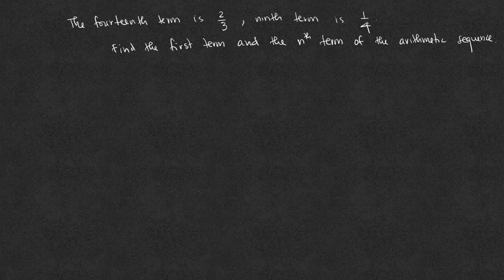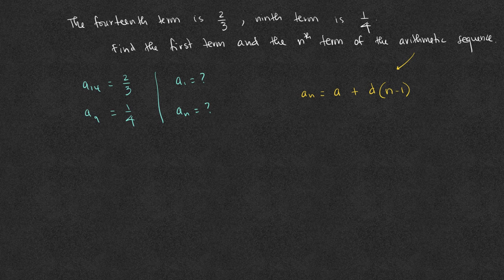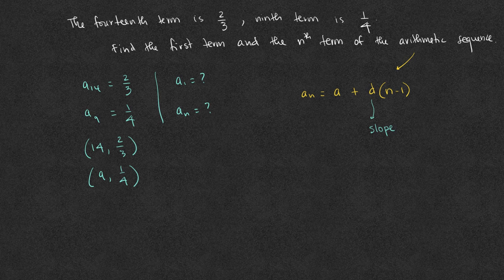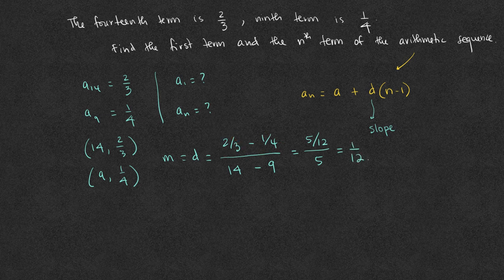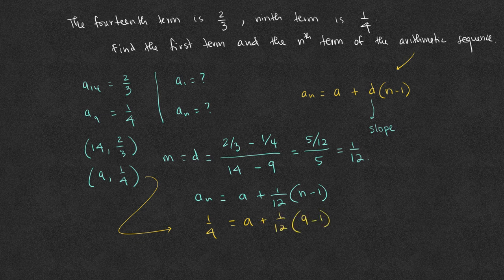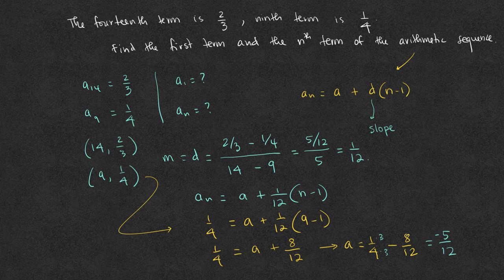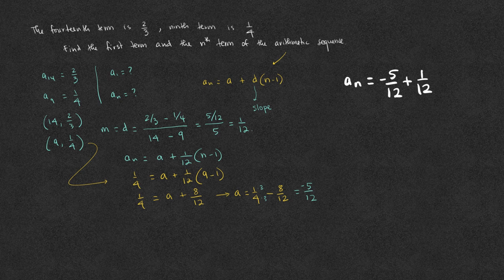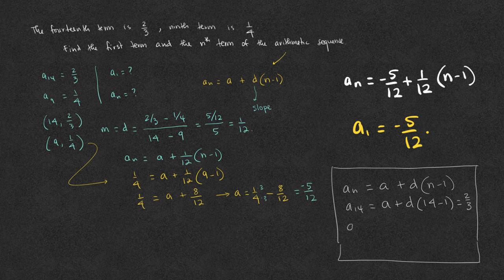M98s1202 nth term of arithmetic sequence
nth term of arithmetic sequence